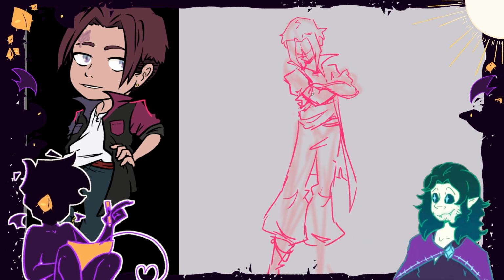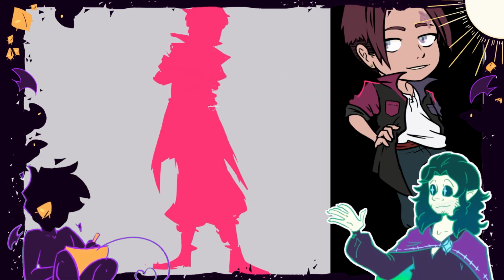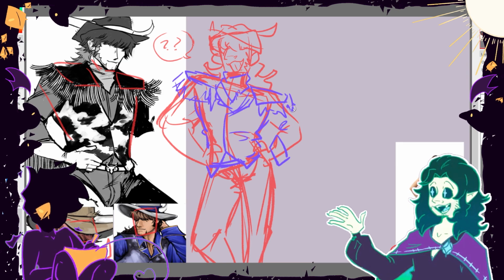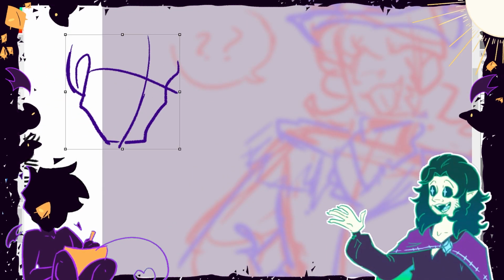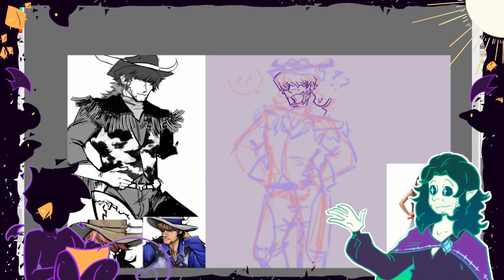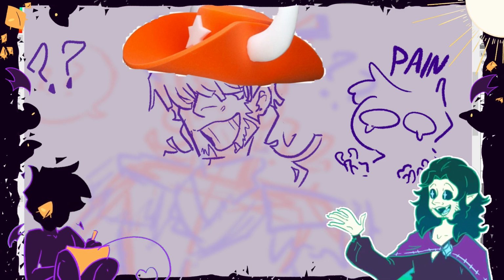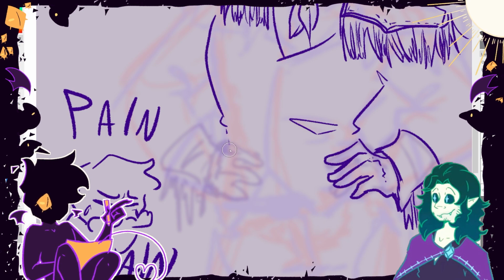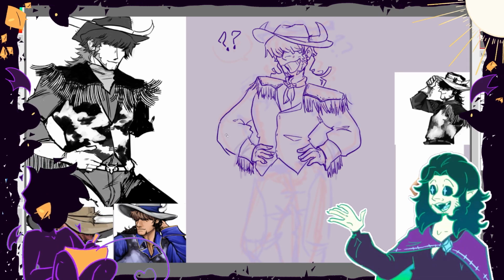Silhouettes and Posing | OC review and Redraw | Ep3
Welcome to OCRnR, where we review and redraw your original characters, based on our bad taste and dumb opinions.
   Today we're talking about Silhouettes, Posing, and whatever the Line of Action is!!

Remember: We Review and talk about clarity and strength of designs (as well as our preferences); but never if a design, or art, is "Good or Bad". If you had fun making it, then it is good!

Video references that I recommend for more information on Posing, Silhouettes, and character design in general:

All the music in this video is from UnderTale or Stardew Valley, the Devs of which have both said their music is free to use! very cool.

Woah you made it all the way down here
Rest a little friend.